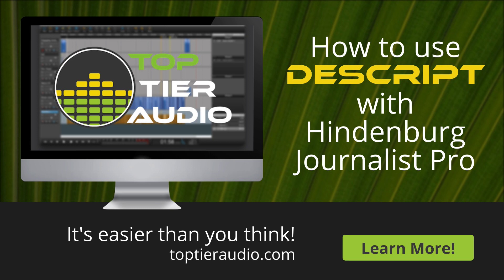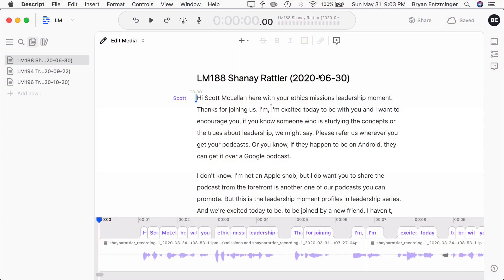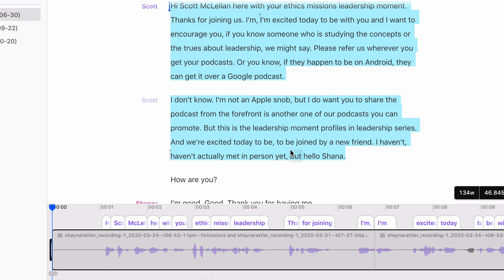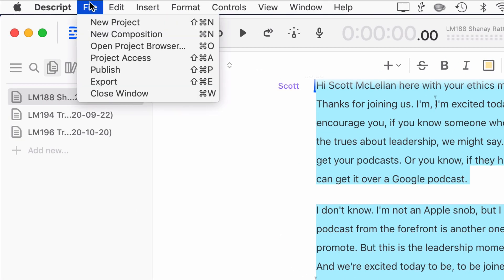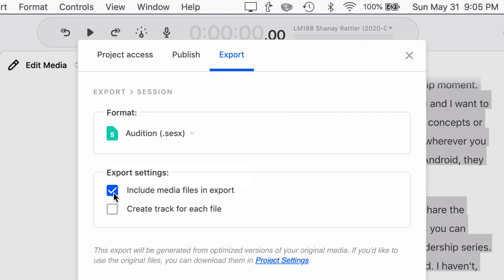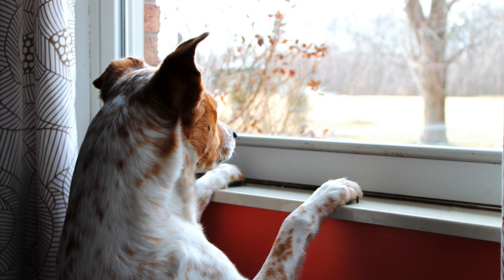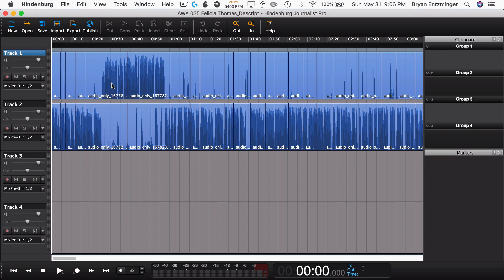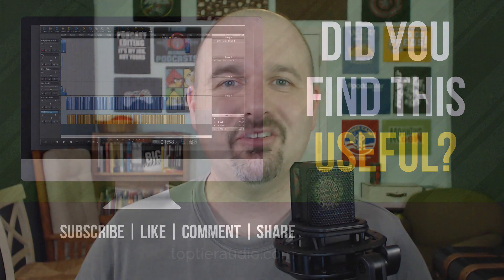How to Use Descript With Hindenburg Journalist Pro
If you’re a Hindenburg Journalist Pro user and you’ve been wondering why you can’t work directly with Descript like your friends who use Adobe Audition or ProTools, you’re in luck. There’s a workaround that Hindenburg has provided us.

If you don’t already know this, you can open Audition files in Hindenburg Journalist Pro, so all you have to do is export the Descript session as Adobe Audition and then bring that into Hindenburg.

This video will walk you directly through the process so you can take advantage of Descript’s strengths along with Hindenburg’s powerful editing and creation features.